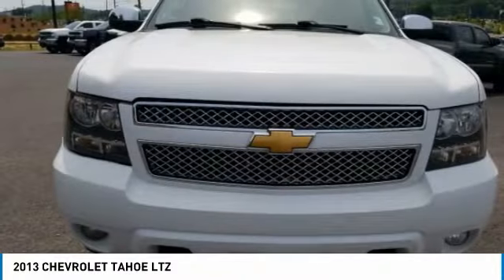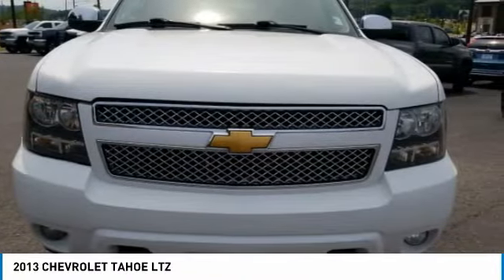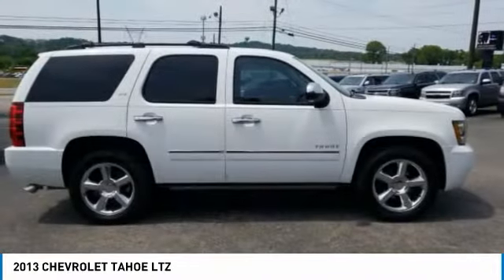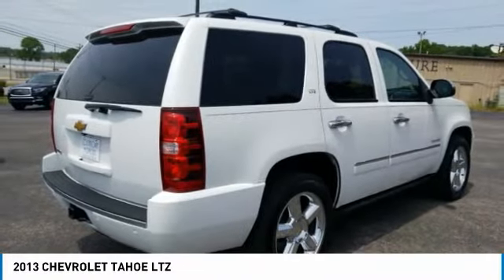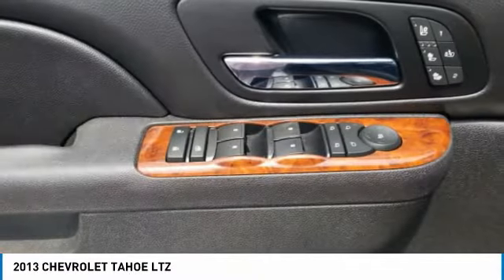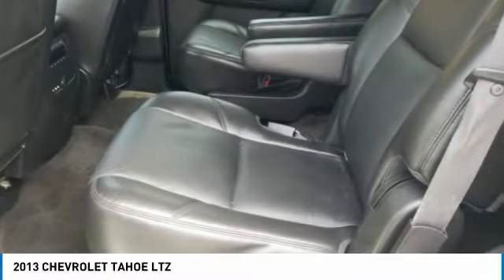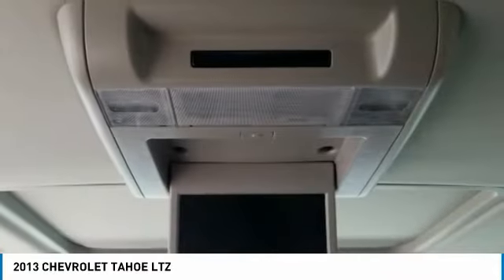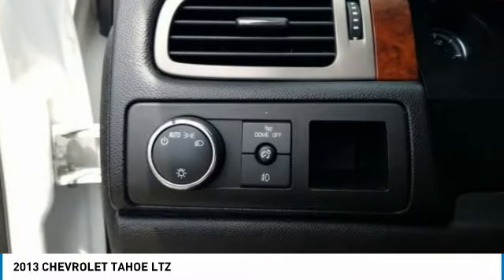2013 CHEVROLET TAHOE 107626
2013 CHEVROLET TAHOE Pelham, AL
Stock# 107626

Southtown Motors
2841 Pelham Pkwy

LTZ, SUNROOF, NAVIGATION, LEATHER, SECOND ROW, BUCKET SEATS, WHEELS, 4 - 20  X 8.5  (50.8 CM X 21.6 CM) CHROME, TRANSMISSION, 6-SPEED AUTOMATIC, ELECTRONICALLY CONTROLLED with overdrive and tow/haul mode (STD), TRAILERING PACKAGE, HEAVY-DUTY includes (KNP) auxiliary external transmission oil cooler and (KC4) engine oil cooler, provides increased trailering capabilities, TIRES, P275/55R20 ALL-SEASON, BLACKWALL (STD), SUNROOF, POWER, TILT-SLIDING with express-open and close and wind deflector, SUN, ENTERTAINMENT AND DESTINATIONS PACKAGE, (CF5) power sunroof, and (U42) rear seat DVD entertainment system. LT also includes (UYS) audio system with navigation, (DD8) inside rearview auto-dimming mirror and (UVC) rear vision camera system, SUMMIT WHITE, SEATS, SECOND ROW BUCKET WITH LEATHER-APPOINTED SEATING, RECLINING, SEATS, FRONT BUCKET WITH PERFORATED LEATHER-APPOINTED SEATING (AG1) 12-way power driver and (AG2) front passenger seat adjusters, power lumbar control, heated and cooled seats, 2-position driver memory (including lumbar), adjustable head restraints, storage pockets and floor console (STD), REAR AXLE, 3.42 RATIO. This Chevrolet Tahoe has a powerful Gas/Ethanol V8 5.3L/323 engine powering this Automatic transmission.

*Welcome to Southtown Motors Pelham, AL.*
WE ARE CONVENIENTLY LOCATED AT 2841 PELHAM PARKWAY IN THE HEART OF PELHAM. WALK INS ARE WELCOME!!! WE HAVE SEVERAL DIFFERENT FINANCING OPTIONS AVAILABLE FROM OUR HIGH CREDIT SCORE PROGRAMS TO OUR GUARANTEED CREDIT APPROVAL PROGRAM. PLEASE VISIT SOUTHTOWNMOTORS.COM AND CLICK  APPLY ONLINE  TO GET THE PROCESS STARTED. TO HELP YOU FEEL MORE COMFORTABLE WITH YOUR PURCHASE PLEASE ASK US ABOUT OUR WIDE VARIETY OF MAINTENANCE SERVICE AGREEMENTS WE HAVE TO OFFER. WE HAVE BEEN SERVING THE GREATER BIRMINGHAM AREA FOR OVER 30 YEARS AND TAKE PRIDE IN PROVIDING YOU WITH A POSITIVE CAR BUYING EXPERIENCE. NO ONE WILL WORK HARDER THAN WE WILL TO EARN YOUR BUSINESS. WE LOOK FORWARD TO YOU JOINING THE SOUTHTOWN MOTORS FAMILY!!!

*These Packages Will Make Your Chevrolet Tahoe LTZ The Envy of Your Friends *
LICENSE PLATE FRONT MOUNTING PACKAGE , ENTERTAINMENT SYSTEM, REAR SEAT DVD PLAYER with remote control, overhead display, 2 sets of 2-channel wireless infrared headphones and auxiliary audio/video input jacks, ENGINE, VORTEC 5.3L V8 SFI FLEXFUEL with Active Fuel Management, capable of running on unleaded or up to 85% ethanol (with gas - 320 hp [238.6 kW] @ 5400 rpm, 335 lb-ft of torque [452.2 N-m] @ 4000 rpm, with E85 ethanol - 326 hp [243.1 kW] @ 5300 rpm, 348 lb-ft of torque [469.8 N-m] @ 4400 rpm), iron block (STD), EBONY, CUSTOM PERFORATED LEATHER-APPOINTED SEAT TRIM, COOLING, EXTERNAL ENGINE OIL COOLER, HEAVY-DUTY AIR-TO-OIL, INTEGRAL TO DRIVER SIDE OF RADIATOR, COOLING, AUXILIARY TRANSMISSION OIL COOLER, HEAVY-DUTY AIR-TO-OIL, AUDIO SYSTEM WITH NAVIGATION, AM/FM/SIRIUSXM STEREO WITH CD PLAYER 7-inch touch-screen Color Interface Display (CID), 30 gig usable Hard Drive storage space, with navigation and voice recognition, USB port, MP3 playback capability, Radio Data System (RDS), speed-compensated volume, time shift recording capability (STD), ASSIST STEPS, POWER-RETRACTABLE with chrome accent strip, Wiper, rear intermittent with washer, Windows, power with driver Express-Down and lockout features, Wheel, 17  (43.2 cm) full-size, steel spare, Warning tones headlamp on, key-in-ignition, driver and right-front passenger safety belt unfasten and turn signal on, Visors, driver and front passenger illuminated vanity mirrors, padded with cloth trim, extends on rod, Universal Home Remote includes garage door opener, programmable, Transmission, 6-speed automatic, electronically controlled with overdrive and tow/haul mode, Trailering equipment includes trailering hitch platform, 7-wire harness with independent fused trailering circuits mated to a 7-way sealed connector and 2  trailering receiver, Tires, P275/55R20 all-season, blackwall, Tire, spare P265/70R17 all-season blackwall, Tire Pressure Monitoring System air pressure sensors in each tire with pressure display in Driver Information Center (does not apply to spare tire), Tire carrier, lockable outside spare winch-type mounted under frame at rear.